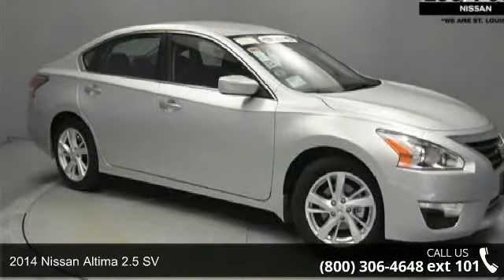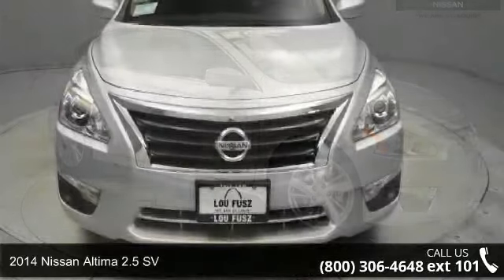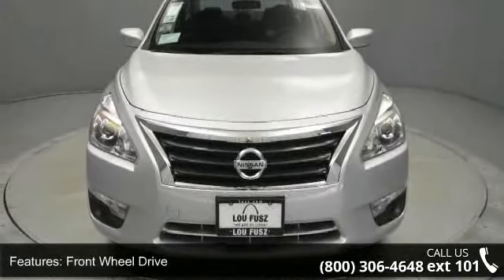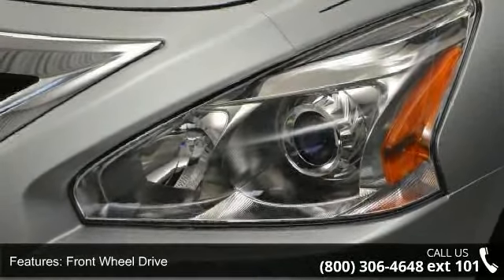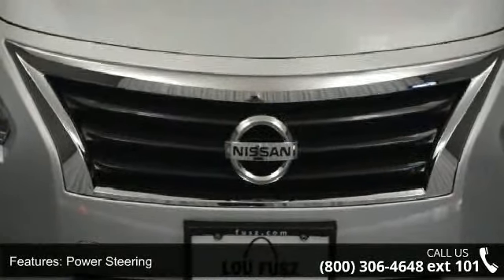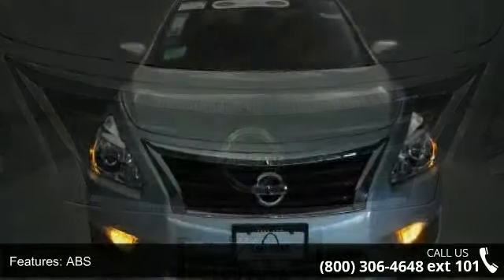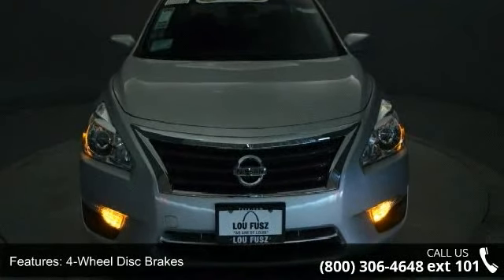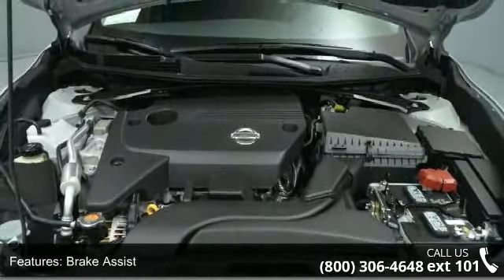2014 Nissan Altima 2.5 SV - Lou Fusz Mazda - St. Louis, M...